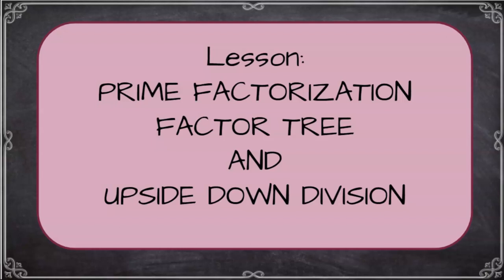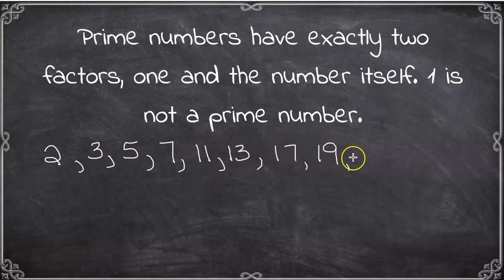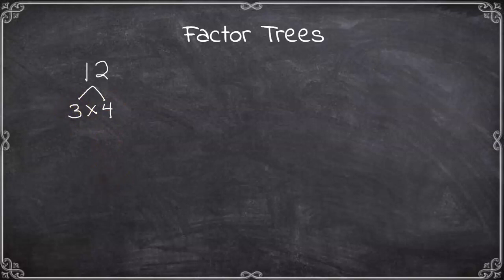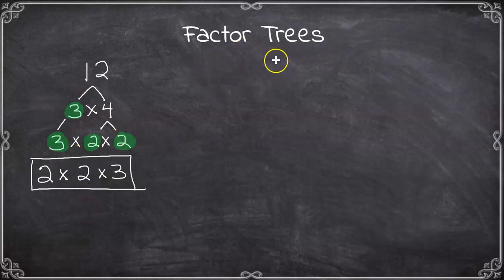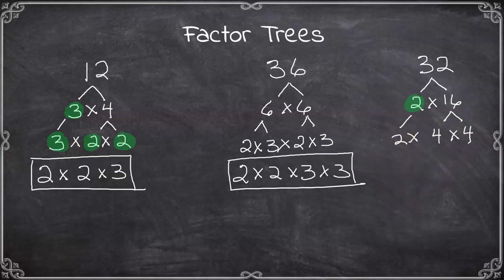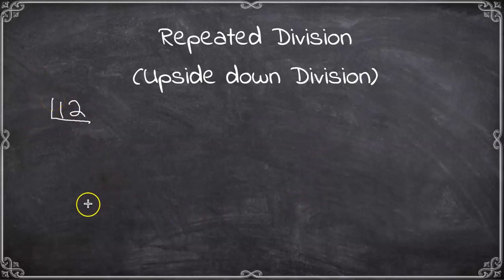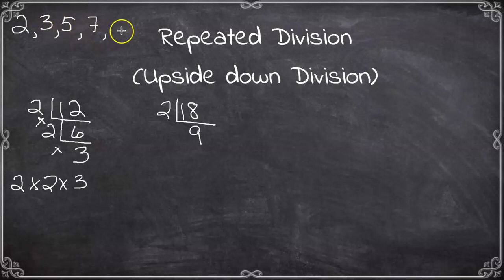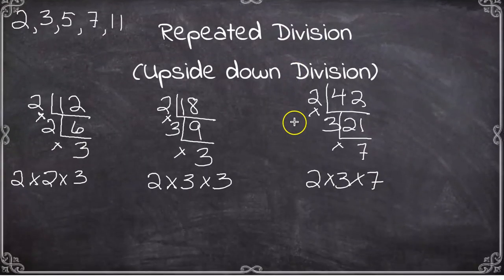Prime Factorization Two Methods Mrs. O Math Help